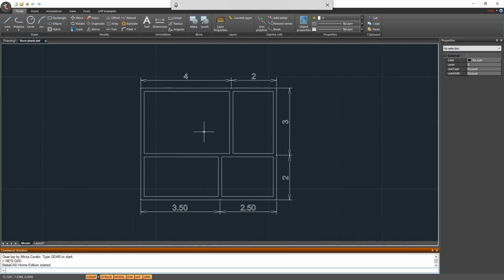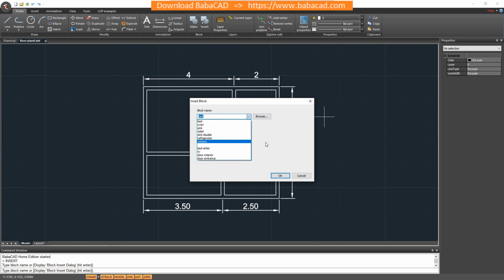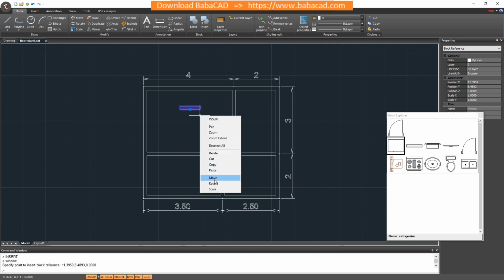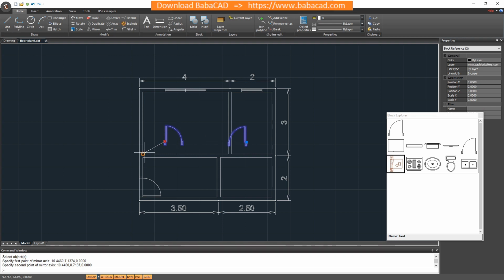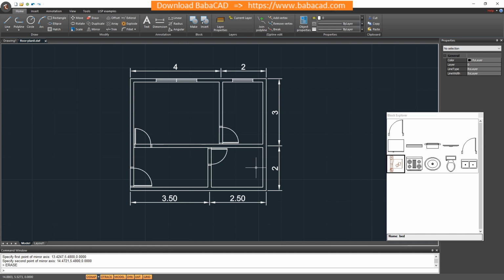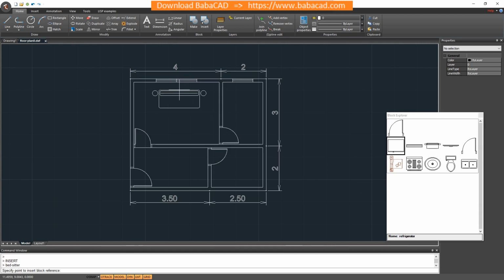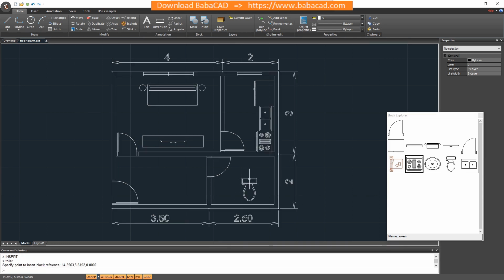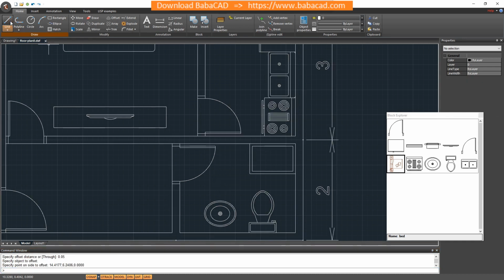How to draw a floor plan using CAD, part 2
Detailed tutorial of how to draw a simple floor plan using BabaCAD 2020 Home edition, professional low cost CAD software. In the second part of floor plan tutorial, user will learn how to import blocks from dwg/dxf file, insert, move and rotate blocks and to draw hatch over walls in a floor plan.